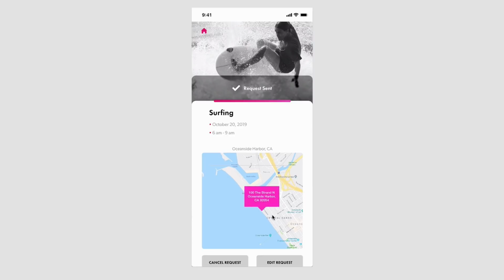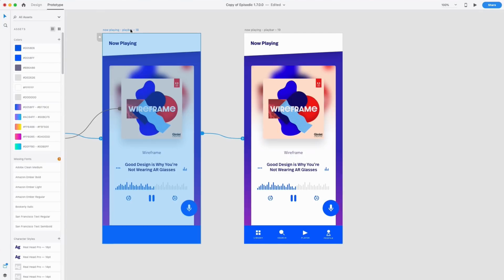Visual Continuity – Principles of UX Animation with Val Head | Adobe Creative Cloud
The principle of visual continuity is all about how we can use motion to reinforce the sameness or purpose of elements in your interface.

Learn more in the full article from Val on the Adobe Blog